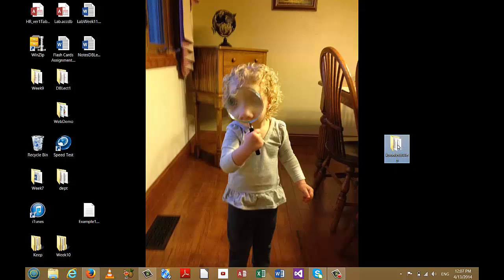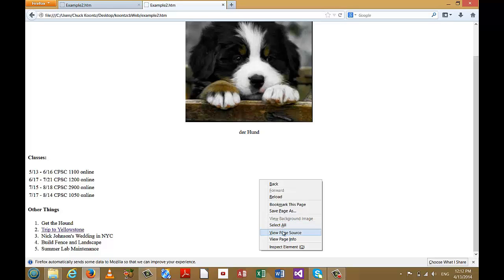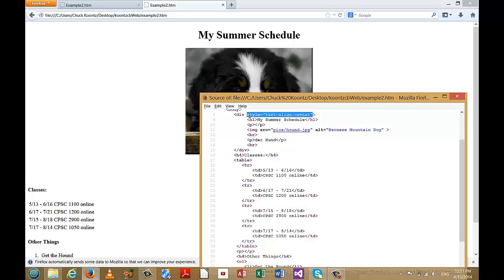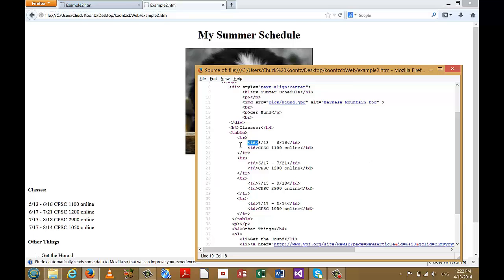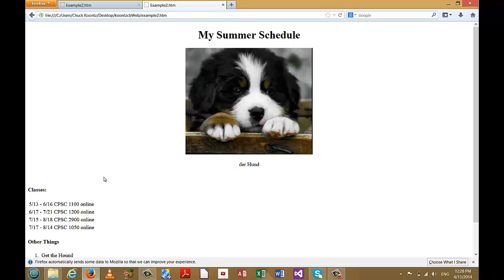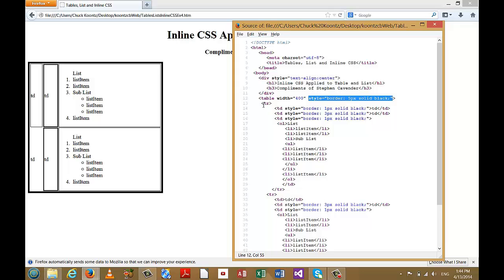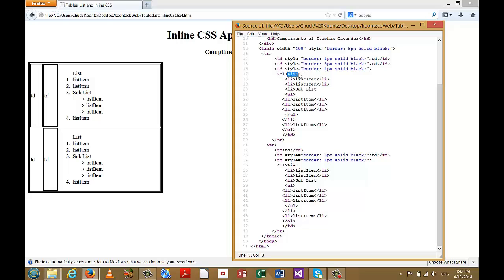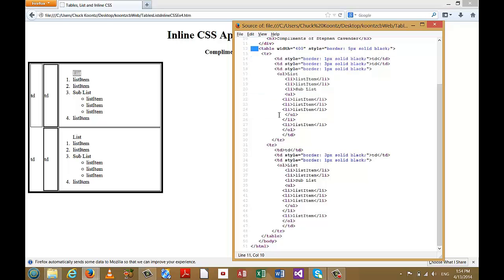TabListCSS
Code analysis of two web pages using HTML 5 (tables and lists) and inline CSS